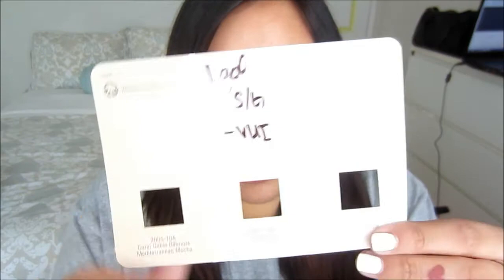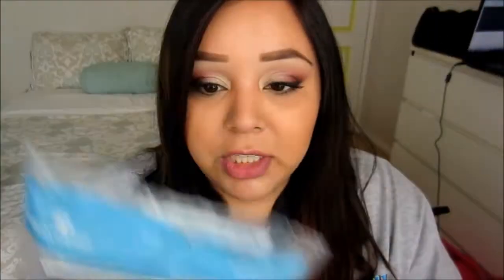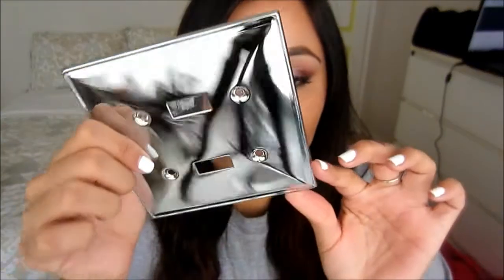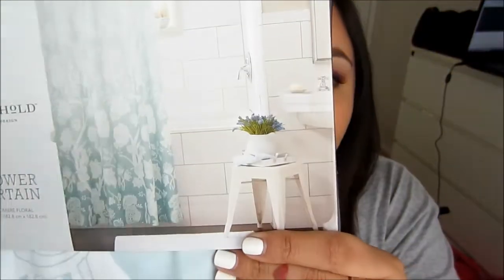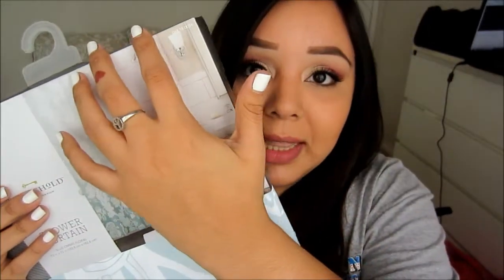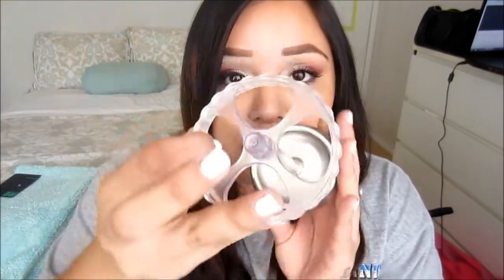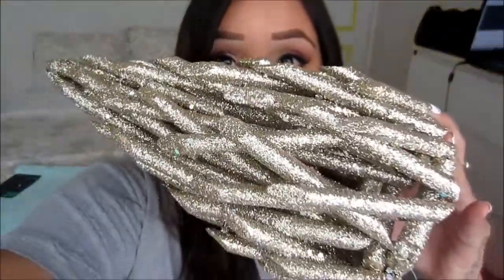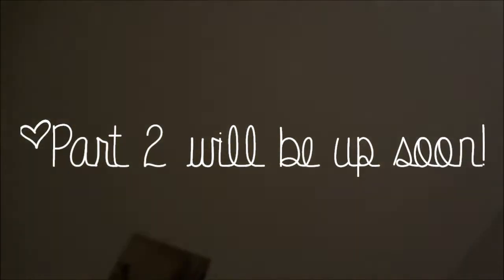Revamping the bathroom Pt.1 Hauling!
Products Purchased:
Valspar Ultra Paint + Primer "Dust Bunny" - Lowes
Outlet Frames - Lowes
Thresh2ld Shower Curtain - Target
Bath Towels & Bath Rug - Target
Tooth Brush Stand - Ross
Decoration Tree - Target

To see what camera/editing software I use for my videos click here!

X's & O's